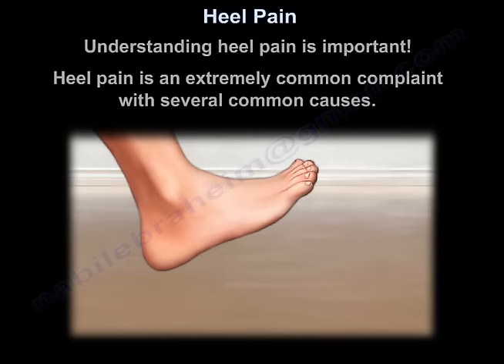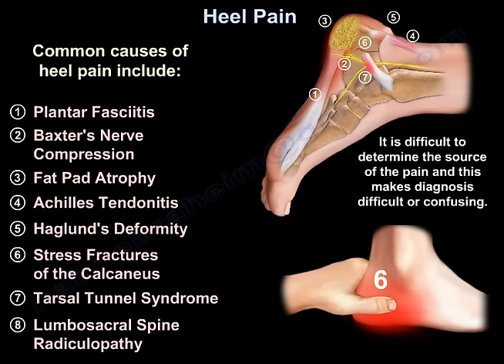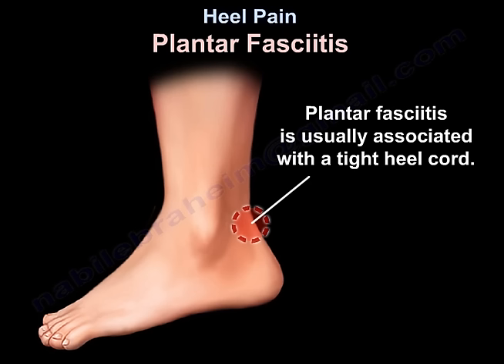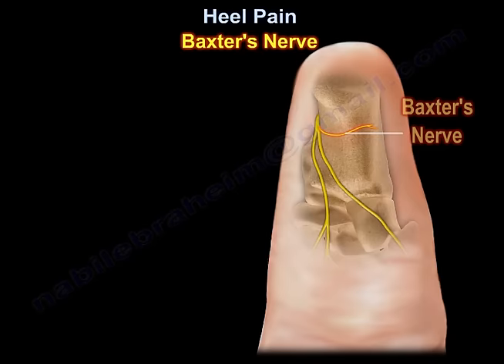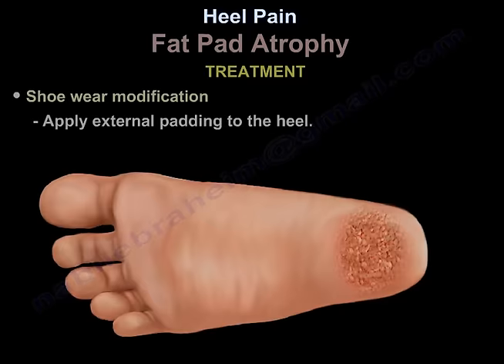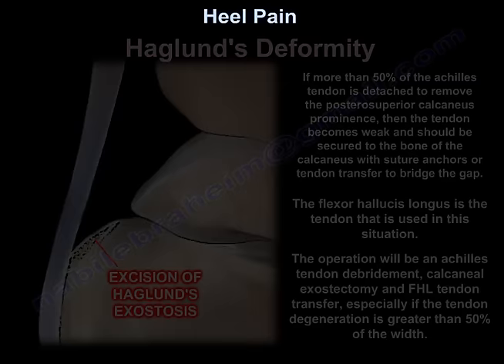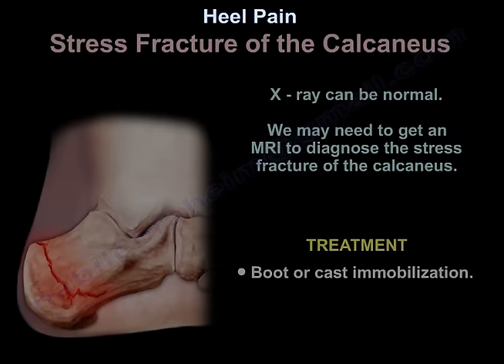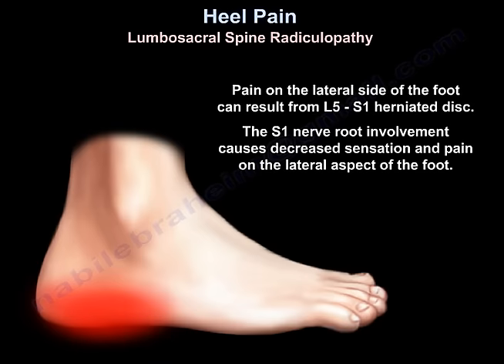Heel Pain, causes and treatment, plantar fasciitis diagnosis and treatment.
Dr. Ebraheim’s educational animated video describes different causes of heel pain. it also  explains
diagnosis and treatment of heel pain including  plantar fasciitis.
 Heel pain is an extremely common complaint with several common causes.
 1.  Plantar fasciitis (the most common cause)
 2.  Baxters nerve compression (a rare cause)
 3.  Fat pad atrophy
 4.  Achilles tendonitis
 5.  Haglund's deformity
 6.  Stress fractures of the calcaneus
 7.  Tarsal tunnel syndrome
 8.  Lumbosacral spine radiculopathy
 So it is difficult to determine the source of the pain and this makes diagnosis difficult or confusing.  The most common cause is plantar fasciitis.  Plantar fasciitis is irritation and swelling of the thick tissue on the bottom of the foot.  This fascia can become inflamed and painful, making walking more difficult.  Plantar fasciitis is most severe in the morning.  The start up pain symptoms is more severe for the first out and persist with activity through the day.  Pain symptoms will intensify with prolonged exercise or standing.  There will be tenderness over the plantar medial heel with negative Tinel's sign.  X-ray may show a plantar heel spur.  Plantar fasciitis is usually associated with a tight heel cord.
The Baxters nerve.  It is the first branch of the lateral plantar nerve.  The Baxters nerve contributes to 20% of all heel pain cases in this nerve provides motor innervation to the abductor digiti minimi muscle.  The nerve courses vertically between the abductor hallucis and the quadratus plantae muscles, then makes a 90 degree horizontal turn, coursing laterally beneath the calcaneus to innervate the abductor digiti minimi muscle.  Involvement of the Baxters nerve may affect running athletes causing pain on the medial plantar aspect of the foot.  Entrapment of the Baxters nerve is usually overlooked or misdiagnosed.
Fat pad atrophy.  The fat pad cushions the calcaneus and in the condition of fat pad atrophy, the fact that cushions the calcaneus is thinned so the calcaneus loses its cushion.  This condition is common in elderly people and can cause significant pain while walking.  There is always a history of steroid injections.  The injections are commonly used to treat plantar fasciitis and they can cause this heel pad atrophy.  Patient will have pain when walking.  The pain is deep, central, nonradiating plantar heel pain that is worsened when the patient is barefoot and resolves when the patient walks on her toes, with tenderness at the central aspect of the heel pad.
Achilles tendonitis
The patient will have ankle pain for several months (chronic condition).
The patient will complain of pain and swelling because the tendon is thickened with tenderness to palpation about the top of the calcaneus.
Haglund's deformity
The Haglund's deformity is an insertional calcification and exostosis at the insertion of the Achilles tendon.  The patient is usually treated by physical therapy and noninflammatory medication.  Do not injection through the tendon, rather inject around the tendon.  If the symptoms persist beyond 6 months, then surgery may be needed with excision of the Haglund's exostosis and insertional calcification.  If more than 50% of the Achilles tendon is detached to remove the posterosuperior calcaneus prominence, and the tendon becomes weak and should be secured to the bone of the calcaneus with suture anchors or tendon transfer to bridge the gap.  The operation will be an Achilles tendon debridement, calcaneal exostectomy and FHL tendon transfer, especially if the tendon degeneration is greater than 50% of the width.
Stress fracture of the calcaneus
The stress fractures of the calcaneus can occur due to overuse injuries.  The patient will complain of heel pain, severe weightbearing pain in the patient increases with walking and running.  The pain associated with the calcaneal stress fracture does not improve throughout the day and each step is painful.  The pain is more with medial to lateral compression of the calcaneal tuberosity.
Compression tests or squeeze test
X-ray can be normal.  We may need to get an MRI to diagnose the stress fracture of the calcaneus.
Tarsal tunnel syndrome
Paresthesia and numbness in the plantar foot.  Symptoms are worse with activity and the paresthesia may wake the patient up at night.
Ganglion cyst of the ankle (tarsal tunnel syndrome). - Known cause of tarsal tunnel syndrome.  Check the MRI.
The patient will respond well and have a favorable outcome to excision of the ganglia and the patient may have resolution of the tarsal tunnel syndrome symptoms.
Lumbosacral spine radiculopathy
Pain on the lateral side of the foot can result from L5-S1 herniated disc (will cause radiculopathy).  The S1 nerve root supplies the lateral aspect of the foot.  Pain on the lateral side of the foot can result from L5-S1 herniated disc.  The S1 nerve root involvement causes decreased sensation and pain on the lateral aspect of the foot.